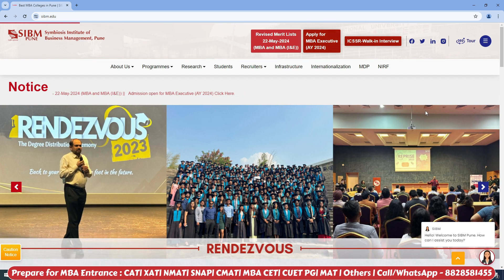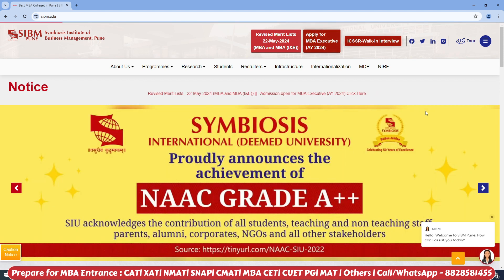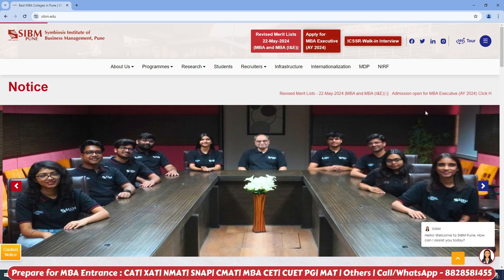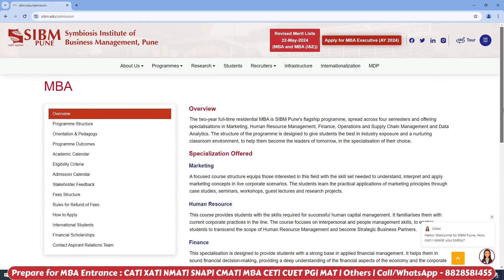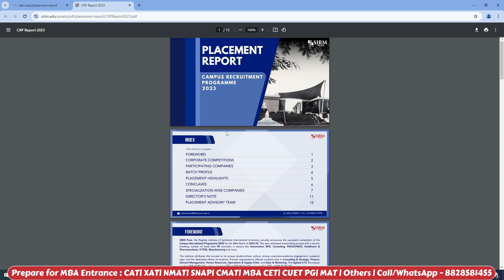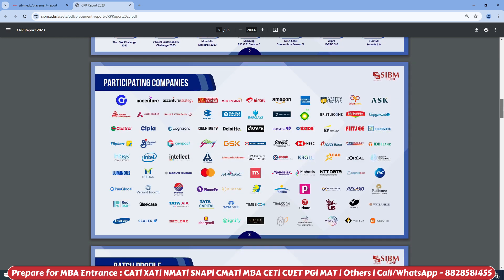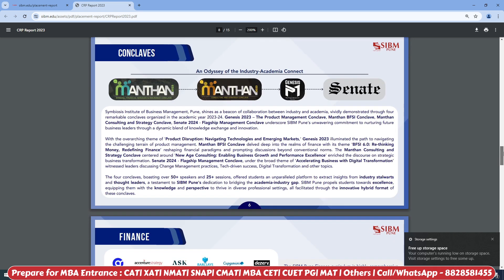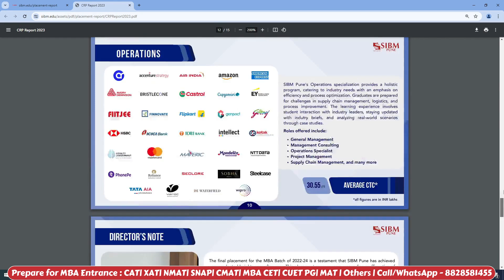SIBM (Symbiosis) Pune Placement Report Out!! Highest Placement INR 49 LPA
Call/WhatsApp on :
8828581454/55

CLASSROOM COACHING :-
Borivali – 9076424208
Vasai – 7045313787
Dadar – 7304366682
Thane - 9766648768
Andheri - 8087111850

To Speak With a Career Expert, Fill out This Form Right Away

Program Links

MBA CHANNEL

snap
SNAP 2024 important date
SNAP 2024 exam date
snap